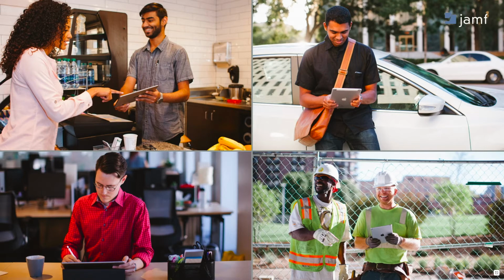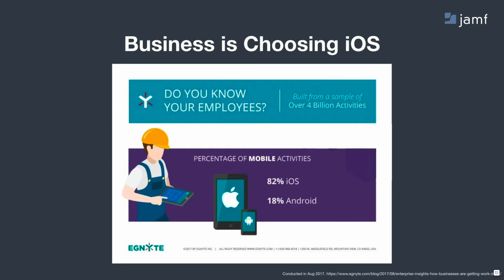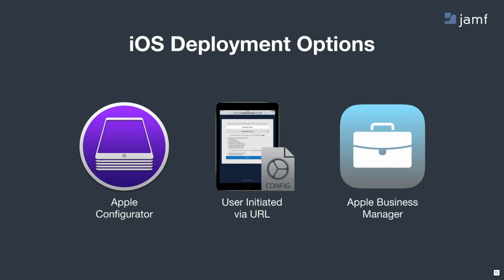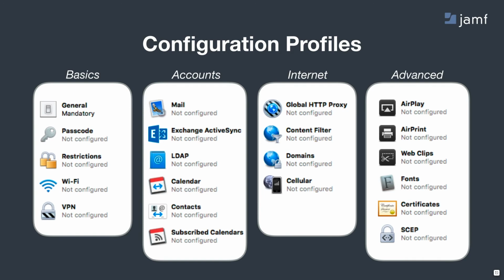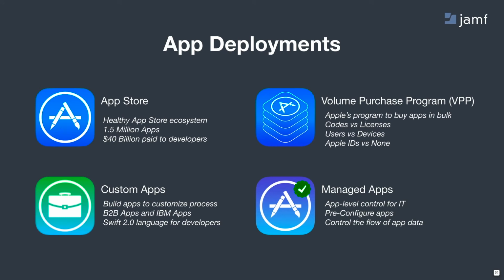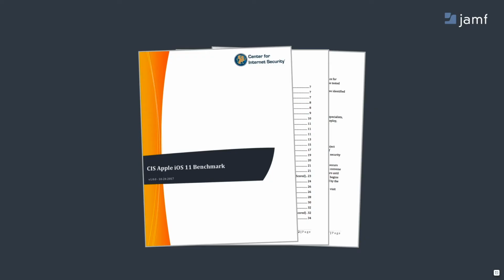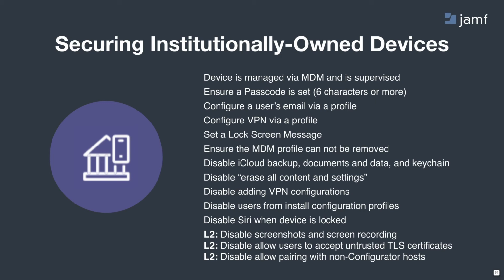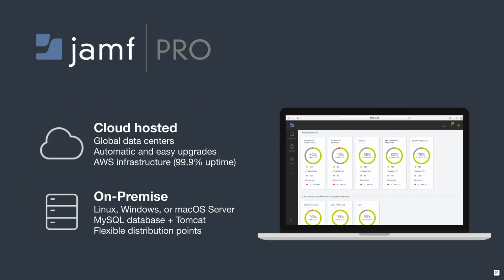How to Implement the CIS Benchmark for Better iOS Security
The Center for Internet Security (CIS) benchmark for iOS is a highly regarded checklist for organizations to follow when securing iPad and iPhone devices. By combining CIS recommendations with a mobile device management (MDM) tool, organizations ensure their devices are properly secured and managed.

In our webinar, How to Implement the CIS Benchmark for Better iOS Security, we’ll walk you through the CIS benchmark.